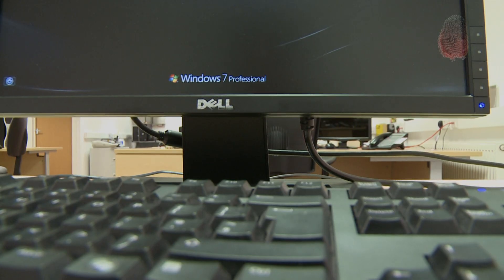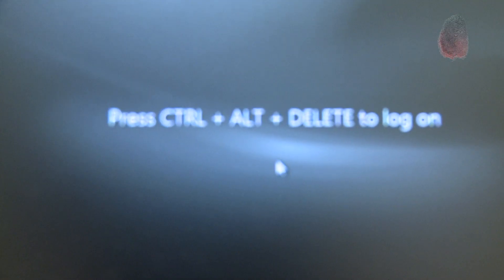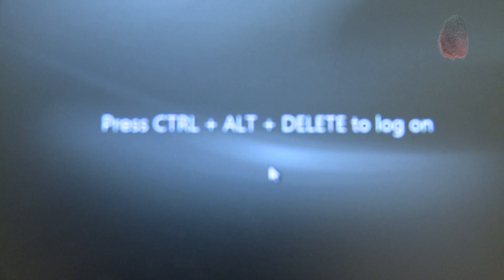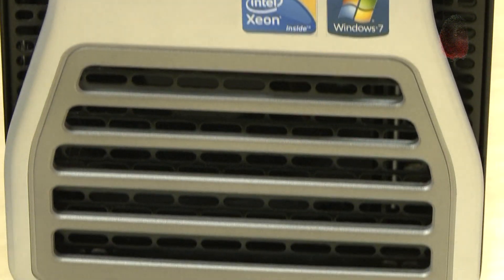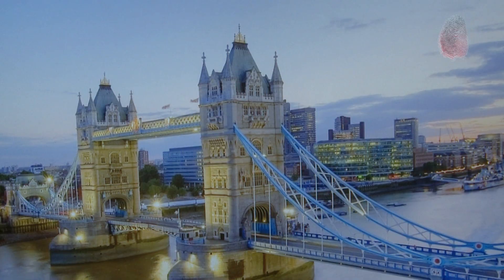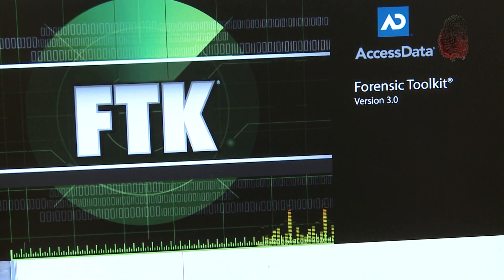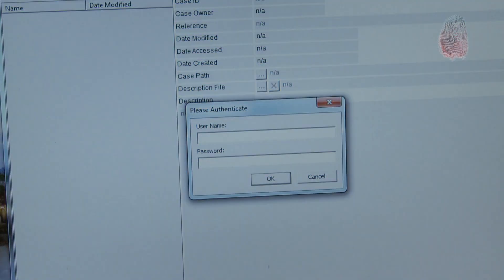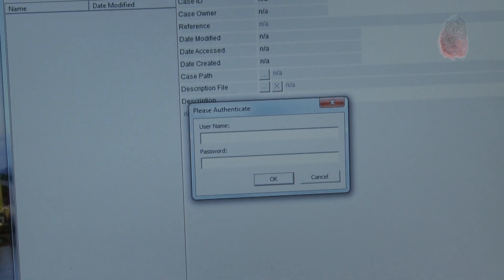An Overview of Encription's Digital Forensic Services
Digital forensics is the science behind the collection and analysis of evidence found on electronic media. When applied correctly, it can be a powerful weapon in the fight against cyber crime.